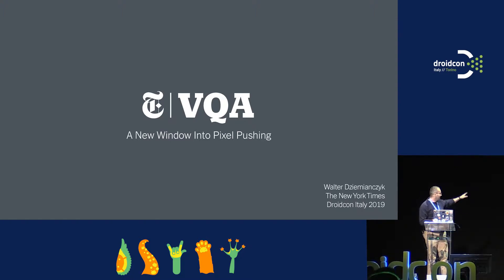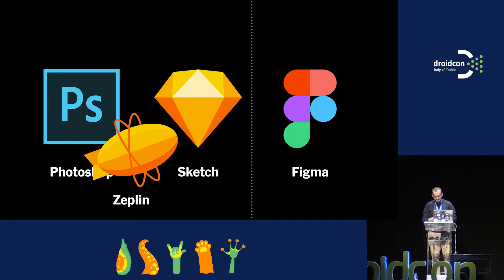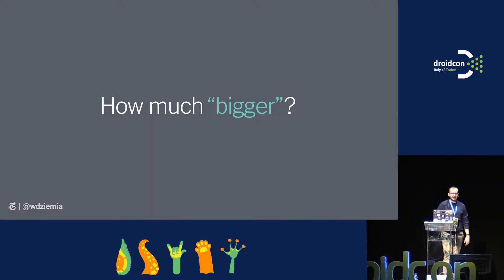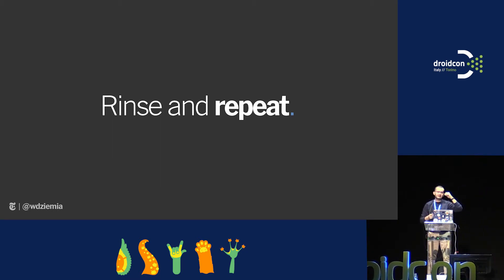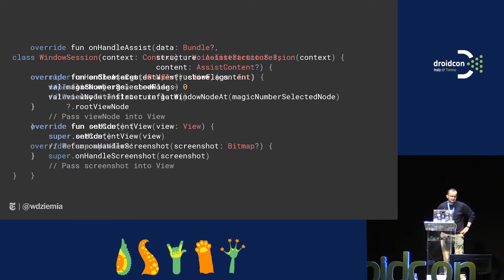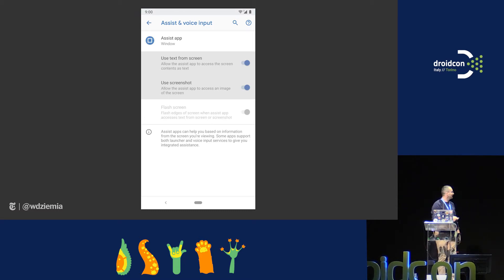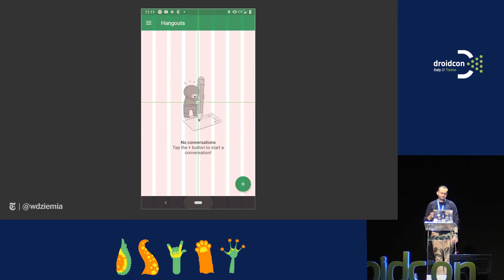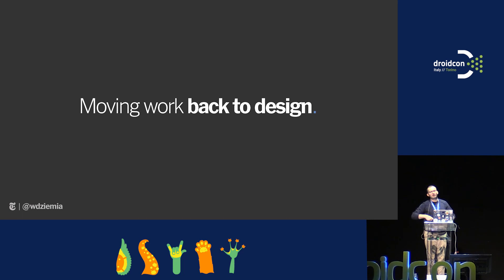Walter Dziemianczyk - A New Window Into Pixel Pushing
"A New Window Into Pixel Pushing - Discussing new tools to help developers save time when implementing designs!"

Developer tools for pixel pushing are one of the more under-developed areas when it comes to Android. Pixel pushing itself is such a tedious process that eats up a lot of development time. Some teams are lucky enough to utilize tools like Figma and Zeplin, which help reduce time when translating designs into something tangible. Others still use the tried and true method of using redlines, screenshots, and photoshop!

In this talk we'll go through the journey of pixel pushing, the pain points, and some tips and tricks to help developers and designers speed things up. We'll then talk about Window, a new tool to help you master the art of pixel pushing.
Window is a new free open source tool with the goal of enhancing the process of pixel pushing.

First is the Window Android App. It lets developers and designers measure, add rulers / grids, and verify placement of what you're seeing on screen.

The second is the Window Android library, to integrate into your projects. This library lets you export your Android UI and view it tools like Figma & Sketch.

We'll talk about how you can use these two tools to help you simplify and potentially offload that work onto designers, so we can get you back some time!